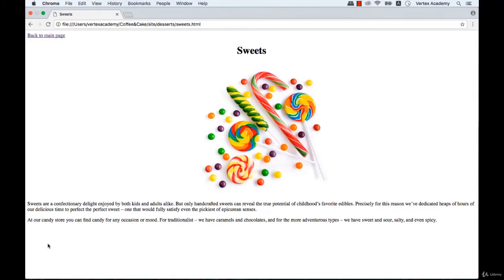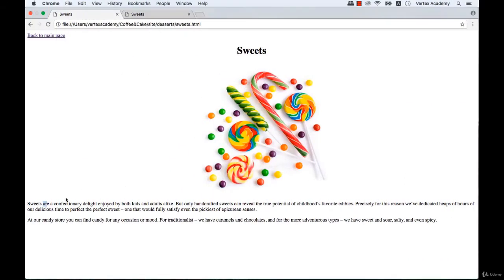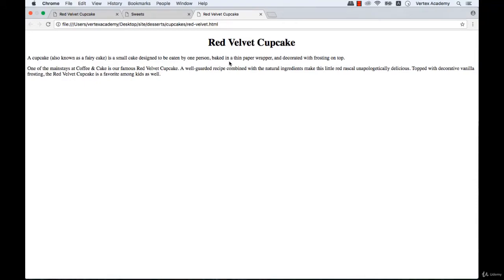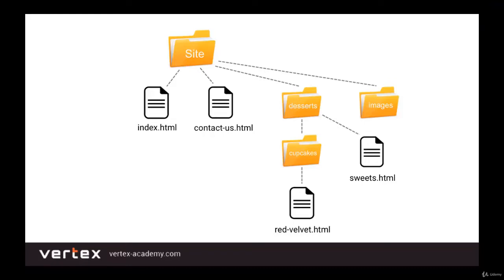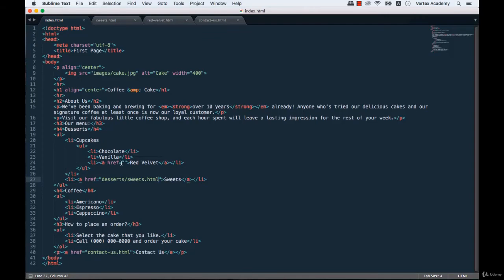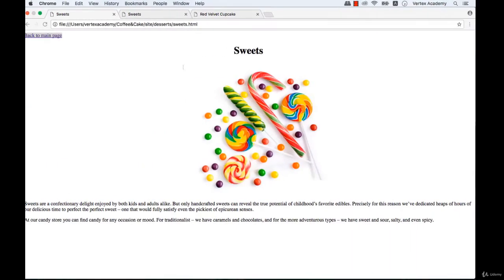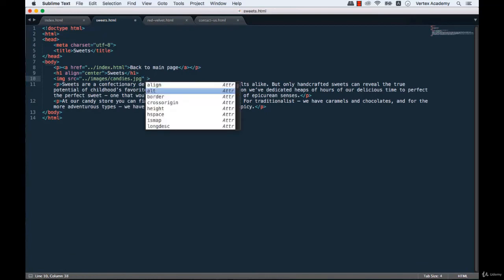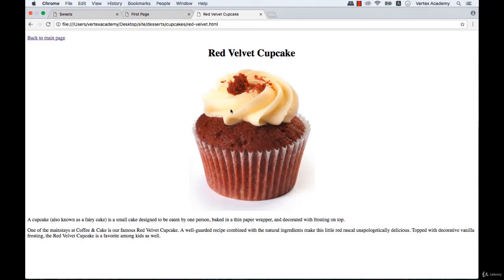Coffee & Cake - Part 4 | The Result-Oriented Web Developer Course - BOOTCAMP 2022